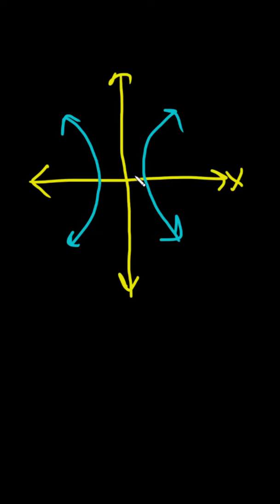How to Tell if the Graph gives us a Function of x